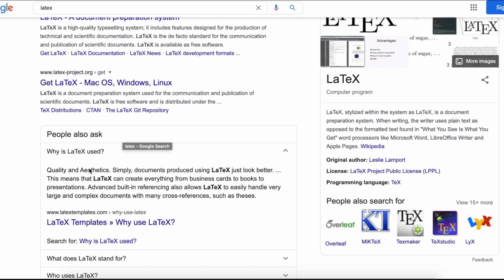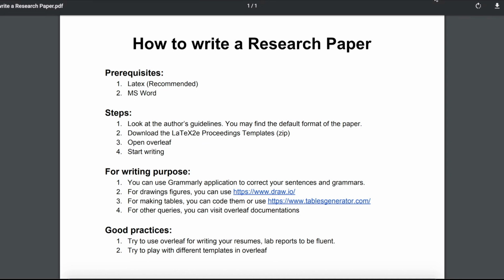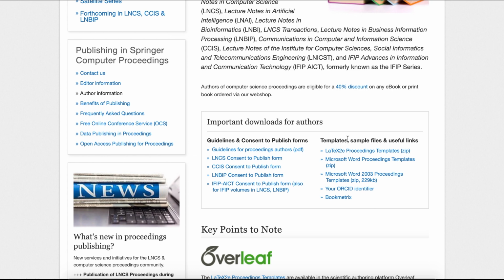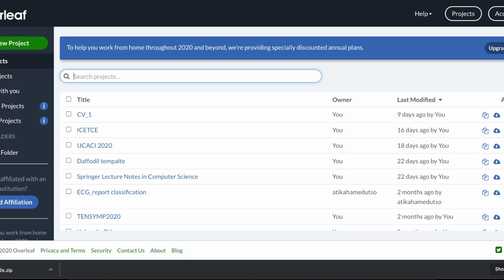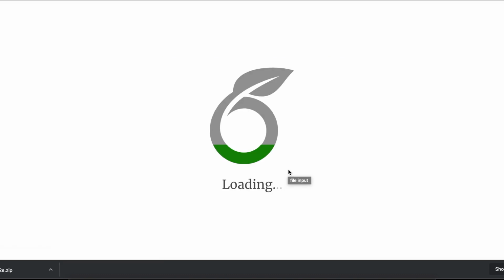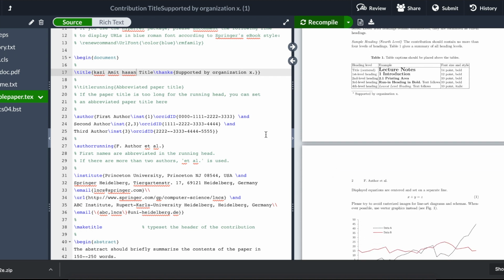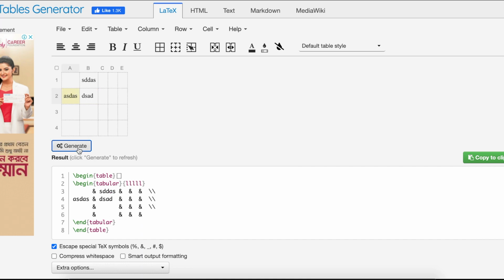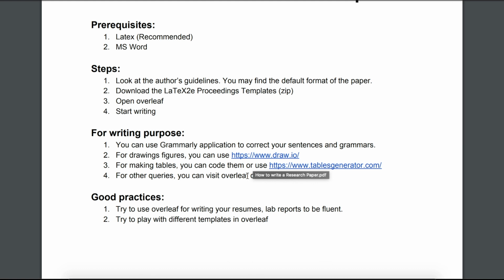How to Write a Research Paper (Step by Step Guidelines)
Title: How to Write a Research Paper (Step by Step Guidelines)

Hello guys,

In this video, you will learn the step by step guides to write a research paper. You will be able to write your own research paper after watching this video.

This will keep me motivated to do such kinds of stuff.